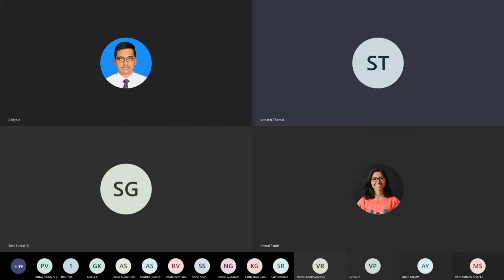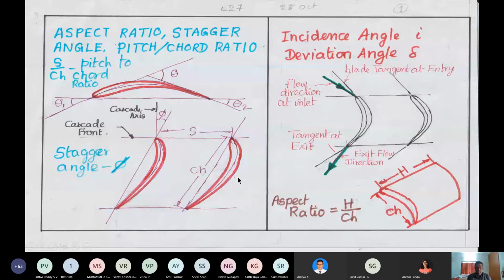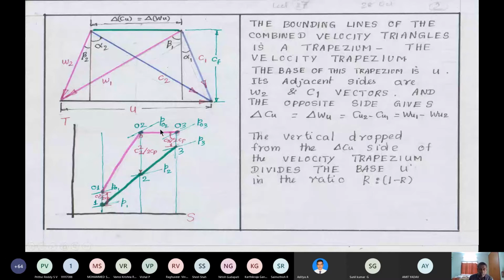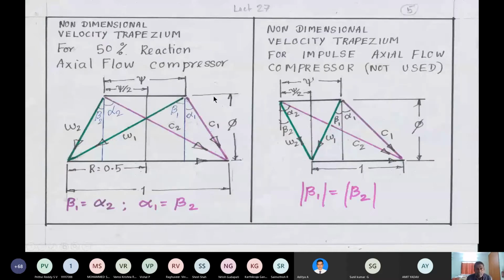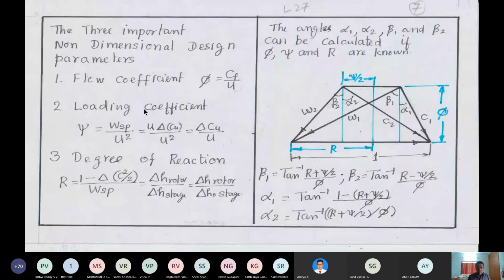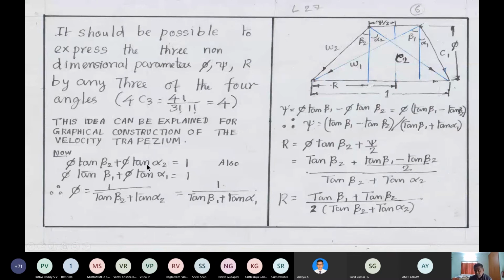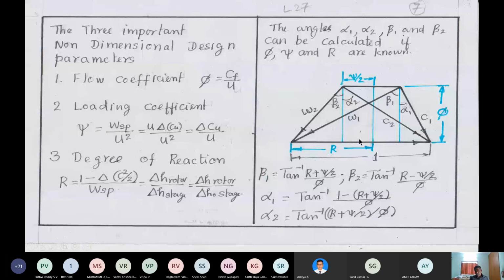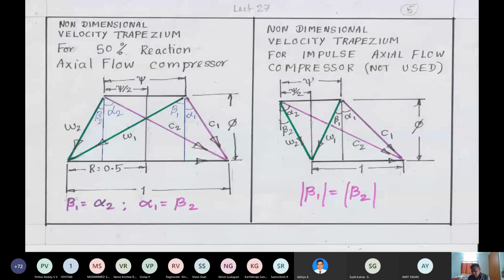Turbo Machinery lecture 28